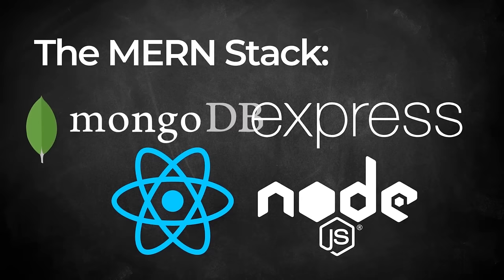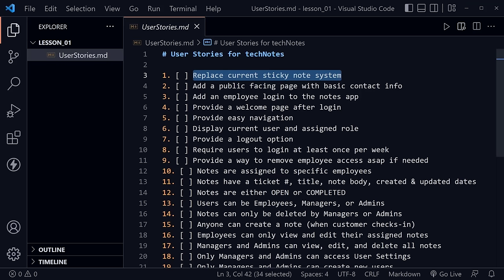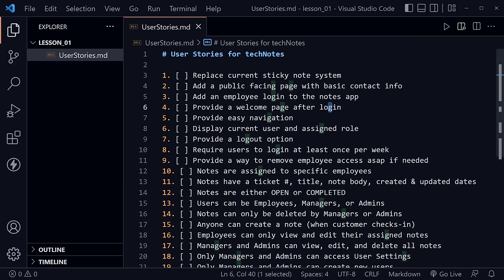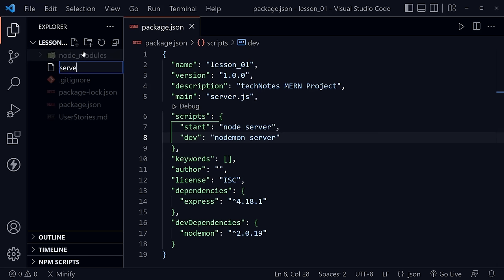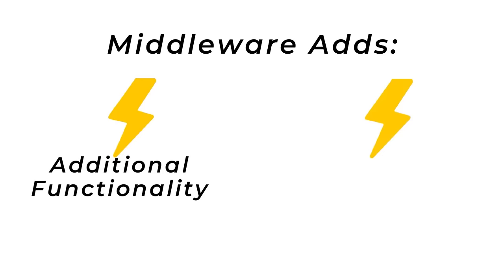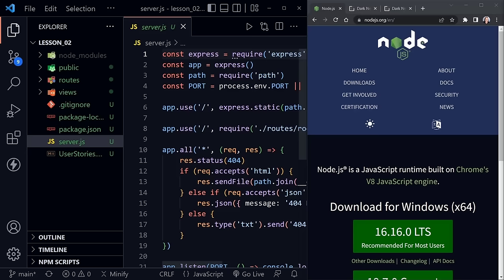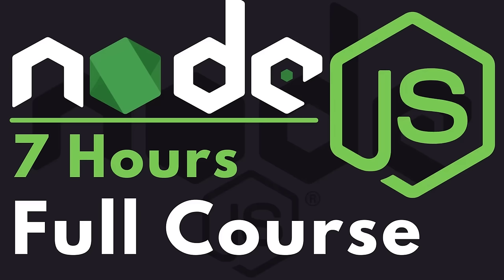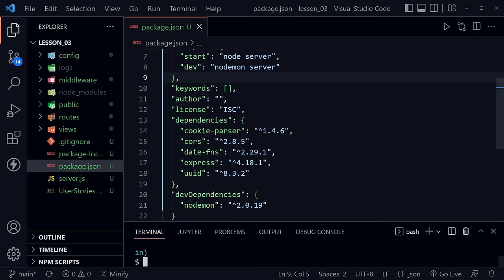MERN Stack Full Tutorial & Project | Complete All-in-One Course | 8 Hours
This MERN Stack Full Tutorial & Project provides a complete all-in-one course with 8 hours of code and instruction to level up your web development skills. Think of this MERN Stack Full Tutorial Course as a full stack video textbook with 13 clearly defined chapters.

❗ Note: If you use Mongoose version 7 or higher, the mongoose-sequence package I introduce in Chapter 3 will not work. Solutions: 1) Use this updated mongoose sequence package ..or 2) Use the dependency versions I list in my package.json file for this project.

MERN Stack Full Tutorial Course | Complete Full Stack Project | 8 Hours

(00:00:00) Intro
(00:00:05) Welcome
(00:00:42) Chapter 1: MERN Stack Project
(00:28:13) Chapter 2: Middleware
(00:56:04) Chapter 3: MongoDB
(01:24:59) Chapter 4: Controllers
(02:08:14) Chapter 5: React JS
(02:42:15) Chapter 6: Redux & RTK Query
(03:16:54) Chapter 7: React & Redux Forms
(04:08:36) Chapter 8: Authentication vs Authorization
(04:45:17) Chapter 9: Login Auth
(05:18:49) Chapter 10: JWT Auth
(06:00:59) Chapter 11: Roles & Permissions
(06:44:17) Chapter 12: Refactoring
(07:30:19) Chapter 13: Deployment

Corrections:
(05:35:28) Terminology 'labels' vs 'cache entries': When different values are placed here, different caches are created. In chapter 12 "Refactoring", we insure all queries use the same cache entry value to avoid creating additional caches.

Was this MERN Stack Course and Complete Full Stack Project helpful? If so, please share.